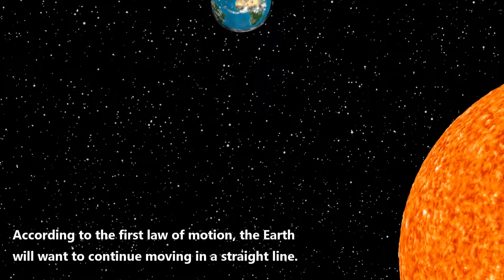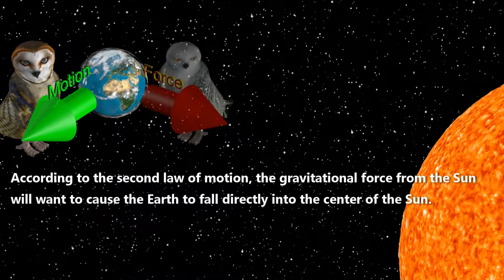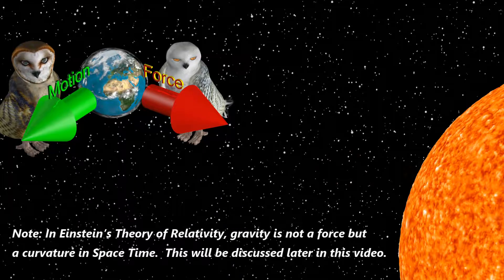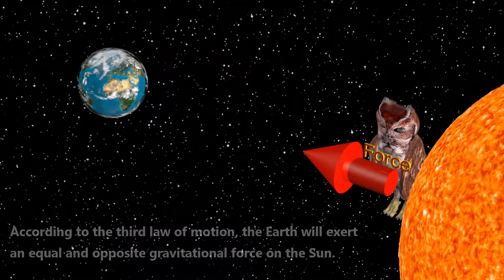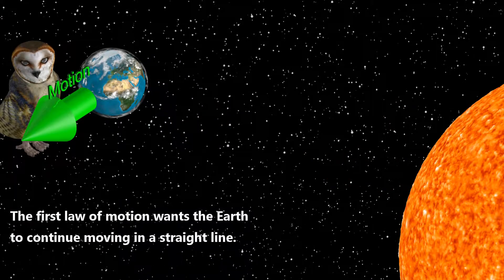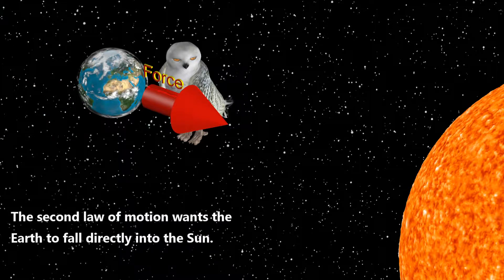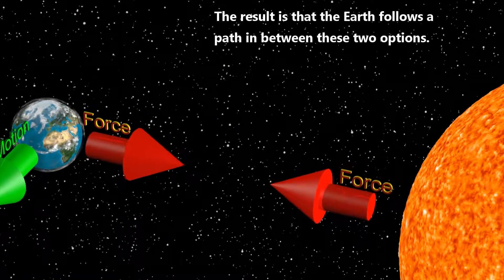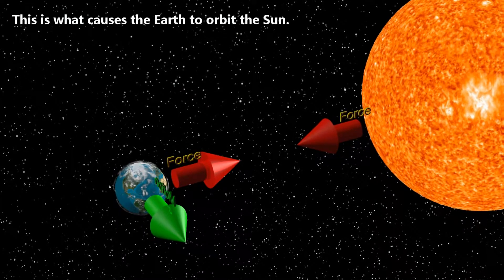LAWS OF MOTION... newton and beyond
watch the laws of motion and much more in this... something you will not like to miss.